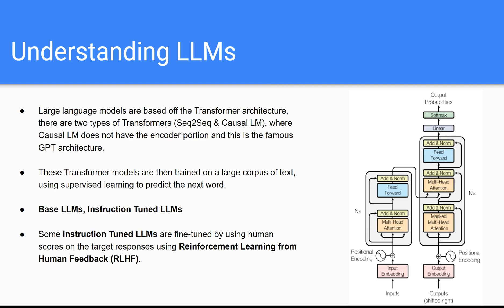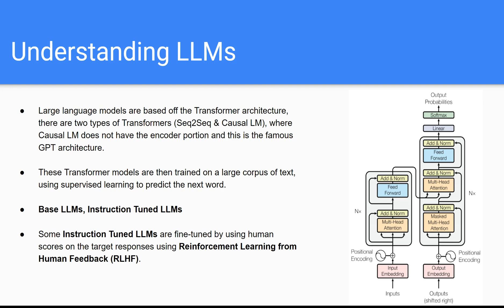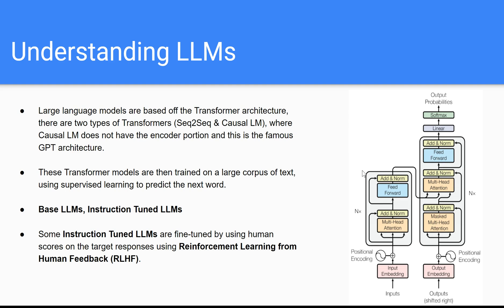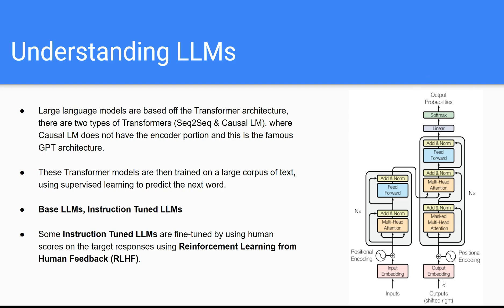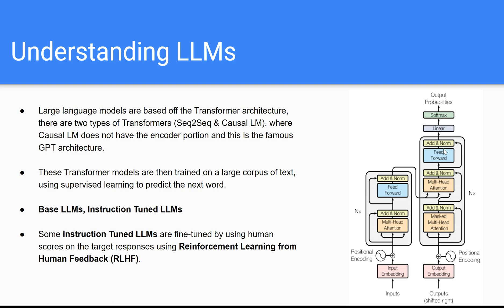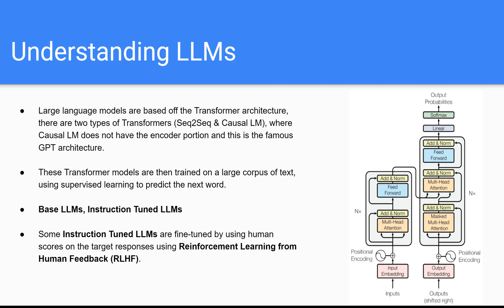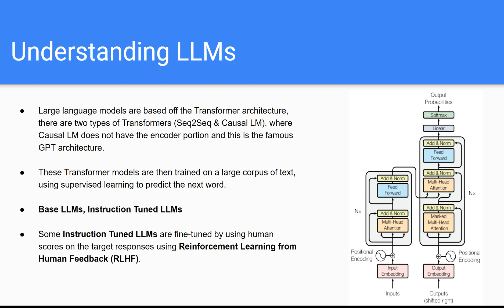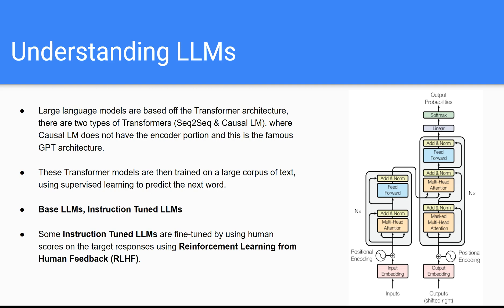Understanding LLMs In Hugging Face | Generative AI with Hugging Face | TensorTeach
We discuss what LLMs are and the different types available in Hugging Face.